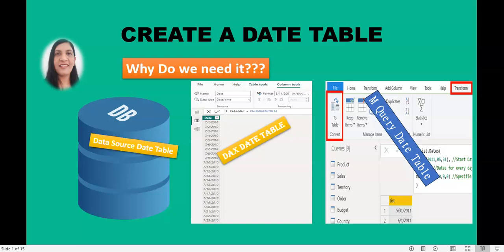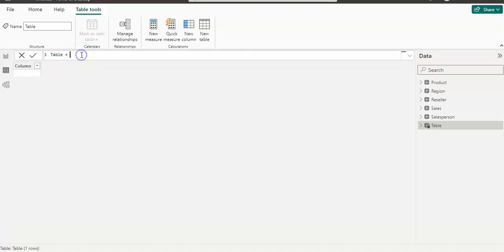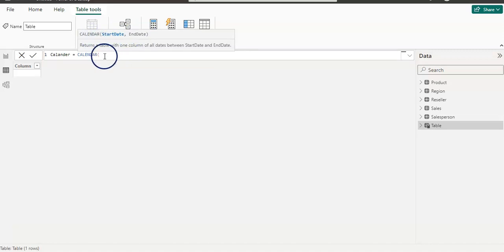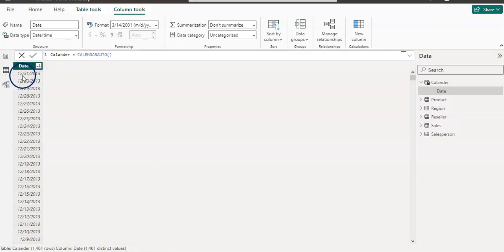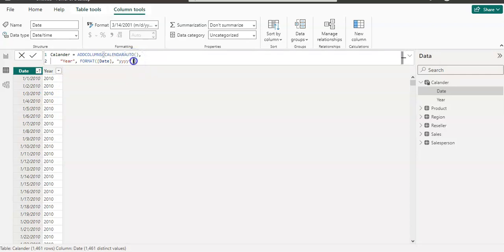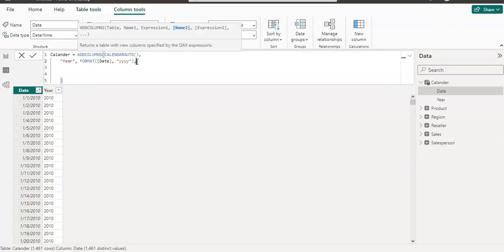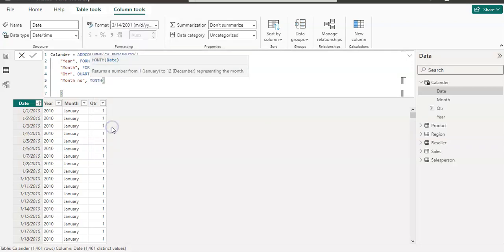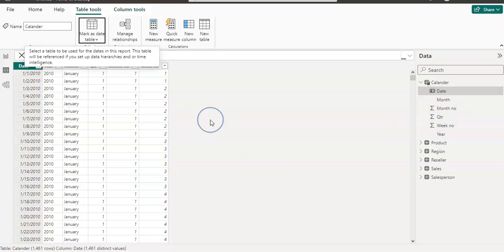Data Model Design || How to create Date Table using DAX in POWER BI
This video shows How to create Date Table using DAX in POWER BI@LearnDataAnalytics-11.

Queries solved:
power bi
power bi
date table using DAX in power bi
power bi date table
date table power bi
power query